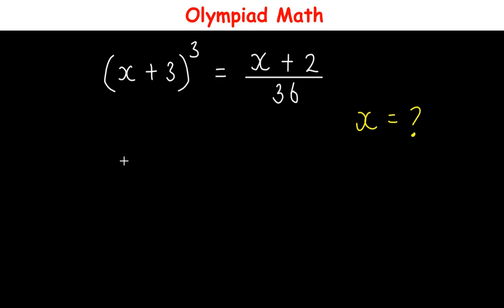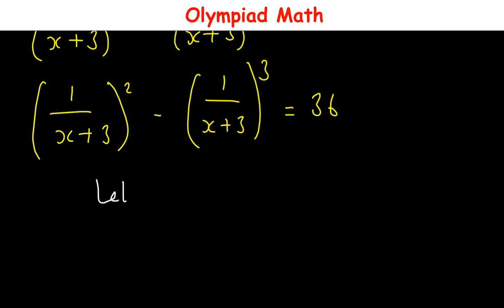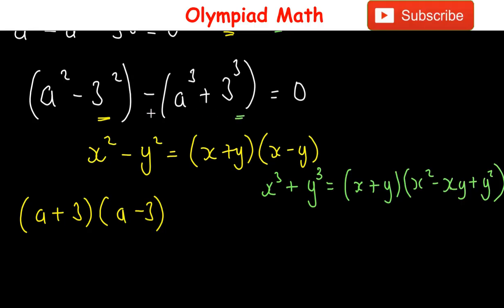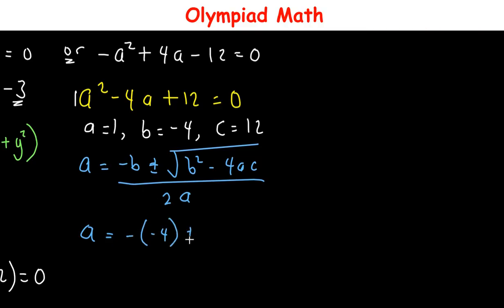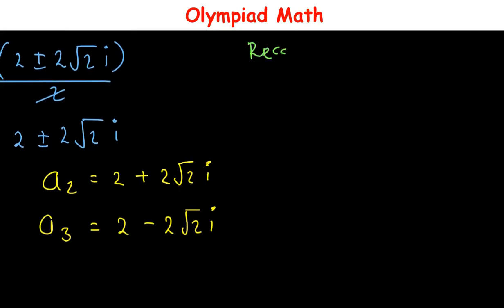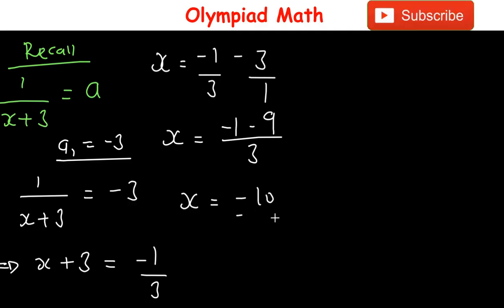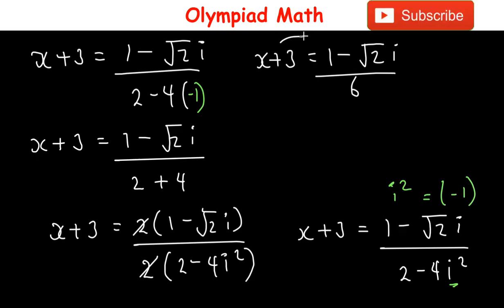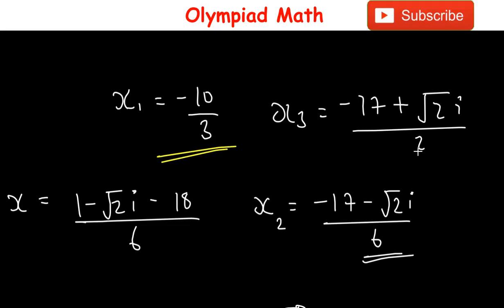Can you solve this ? | Math Olympiad | x = ?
Harvard University
Oxford University
Cambridge University
Ivy League Schools

math problem

A-Level Exam
olympiad mathematics
international olympiads

olympiad mathematics
Pure Mathematics
Eligibility Requirement for medical School
olympiad mathematics

maths